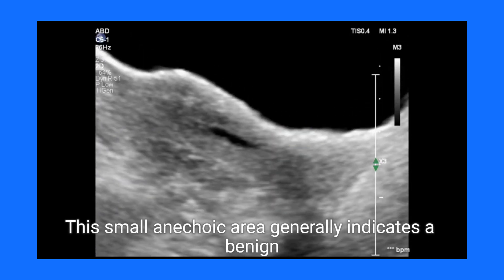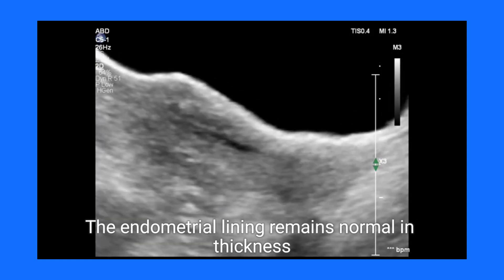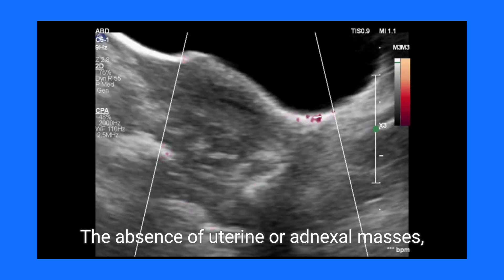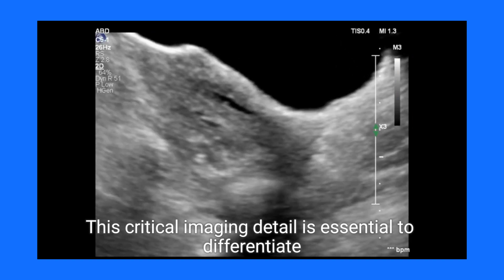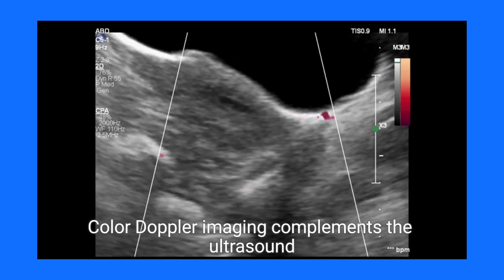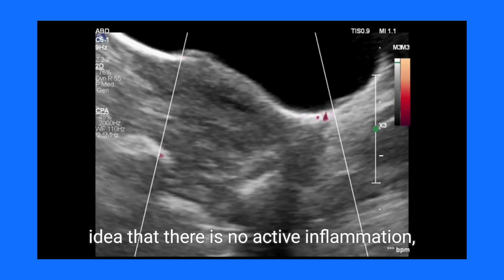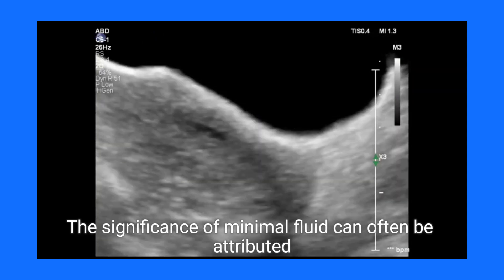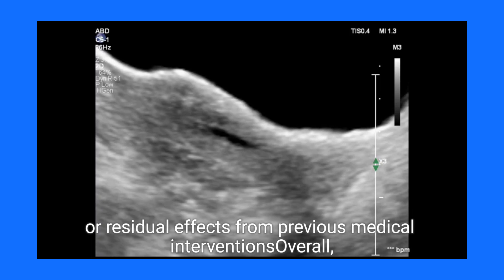Minimal Endometrial Fluid in Elderly Women: Benign Ultrasound Findings Explained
In an elderly asymptomatic female, ultrasound shows minimal fluid in the endometrial cavity, measuring 4 mm in width. The endometrial lining appears normal, without any thickening or masses. No other uterine or adnexal pathology is observed. Color Doppler imaging reveals no abnormal vascularity, indicating no signs of inflammation, infection, or malignancy. This small fluid collection is a common benign finding in postmenopausal women, often attributed to physiological changes in the atrophic endometrium. It may also represent residual fluid from minor bleeding or recent procedures. Since no other abnormalities or symptoms are present, this is likely insignificant. The prognosis is favorable, and no immediate intervention is needed. Follow-up imaging may be considered to monitor the condition, but it rarely leads to complications.